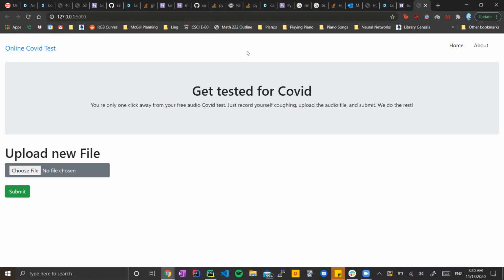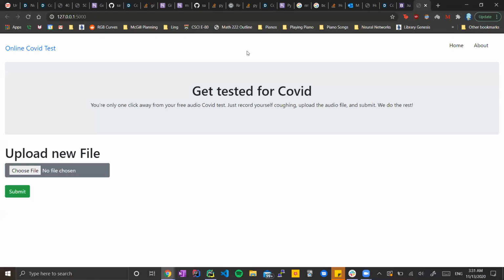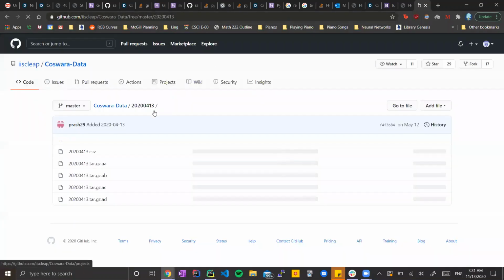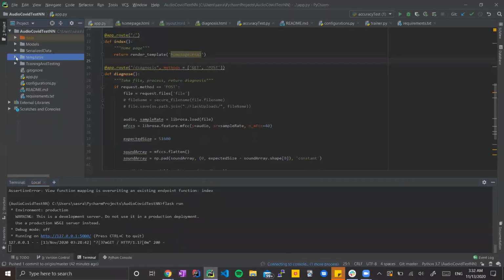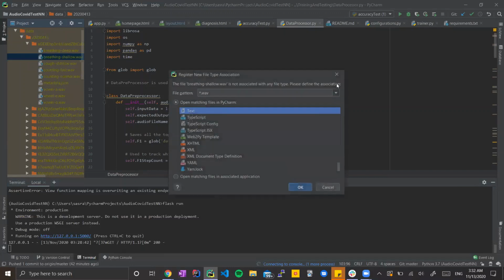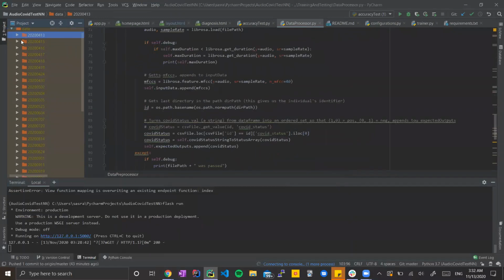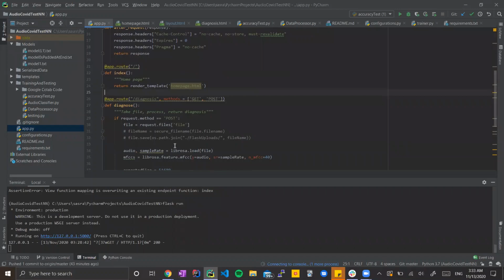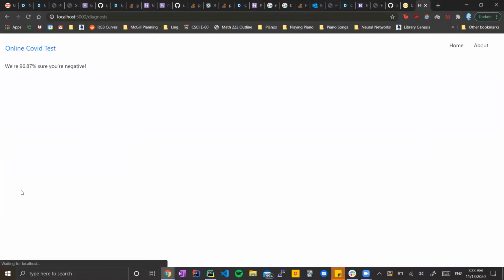CoughDrop for YHack2020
Demo for CoughDrop - the world's first cough-based Covid19 test!